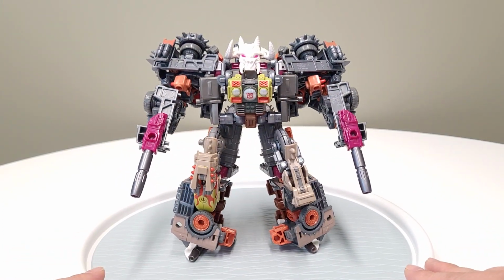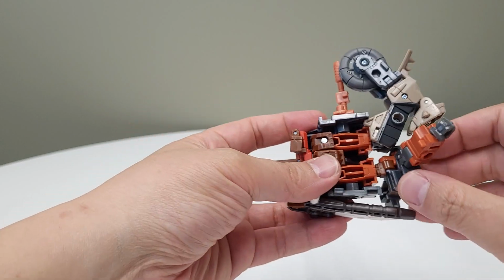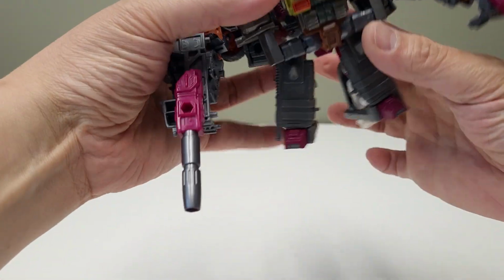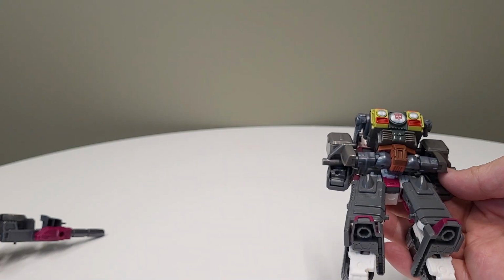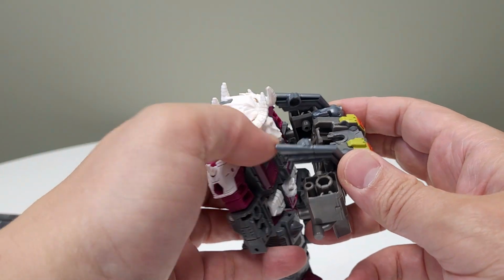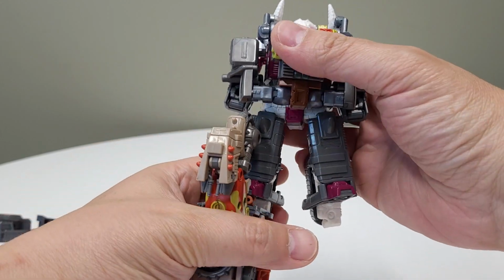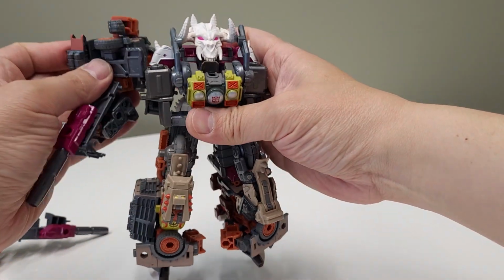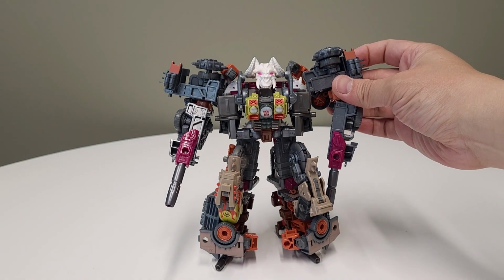Tutorial: Transformers Legacy Skullgrin in Double Scraphook 40k Armor